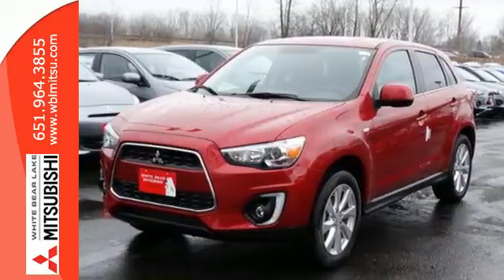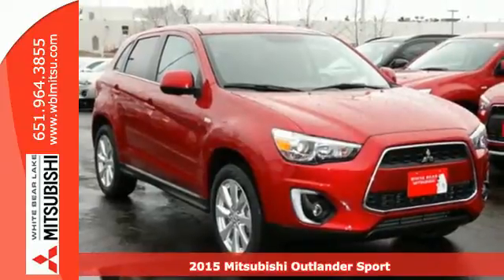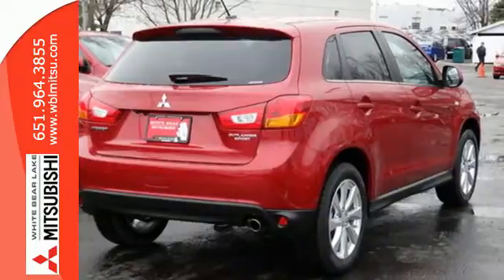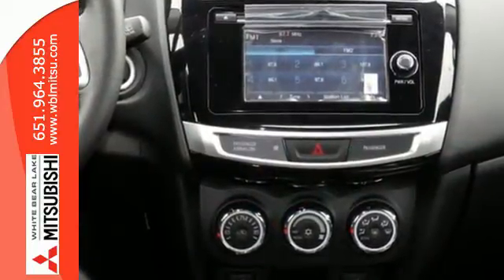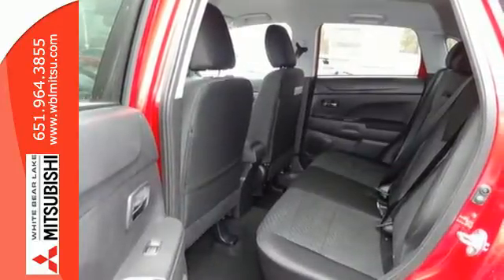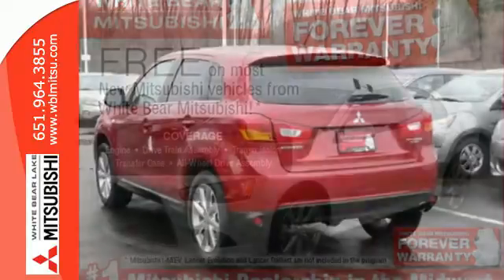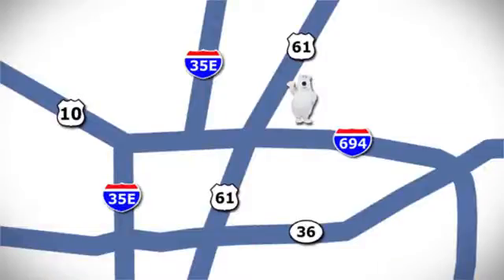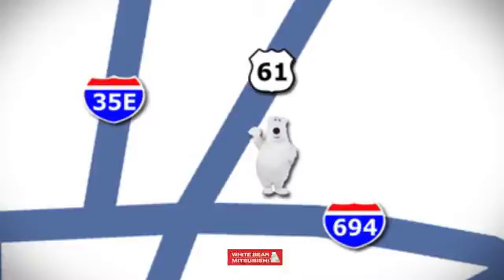2015 Mitsubishi Outlander Sport St-Paul White-Bear-Lake, MN #74903 - SOLD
Year: 2015
Make: Mitsubishi
Model: Outlander Sport
Trim: AWD 4dr CVT SE
Engine: 2.0 L 4 Cyl. Cyl.
Transmission: Automatic
Color: Rally Red Metallic
Stock #: 74903
VIN: 4A4AR4AU3FE026745

Address:
3400 Highway 61 N